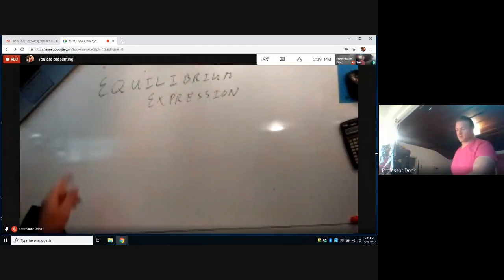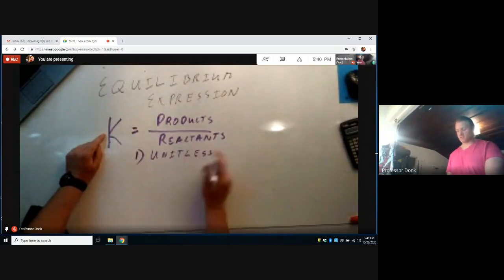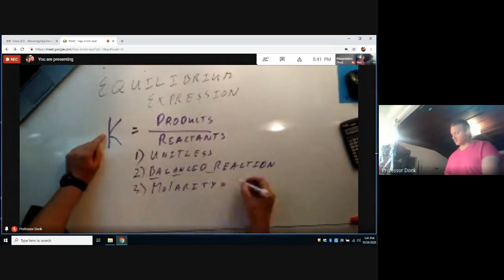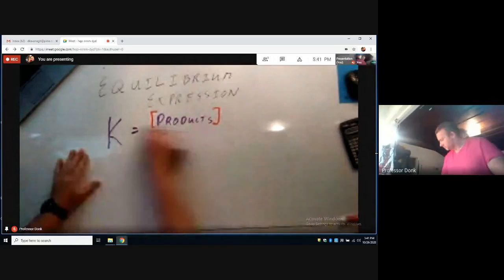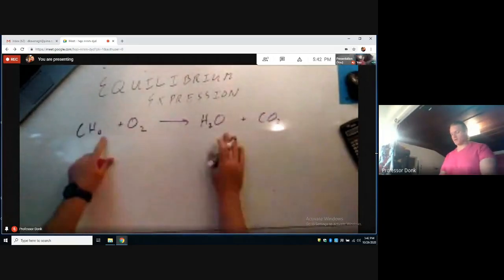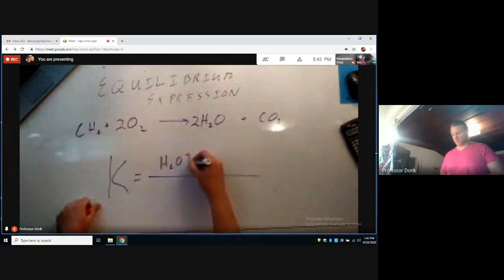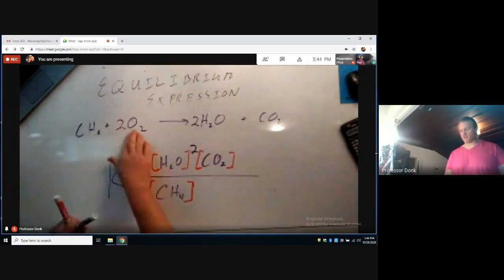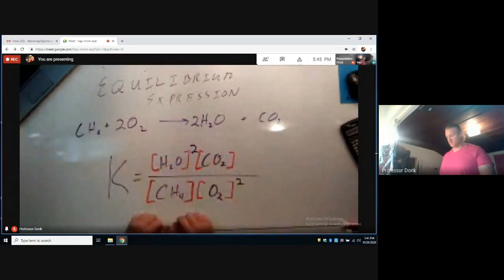The Equilibrium Expression, K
General explanation of its unique qualities